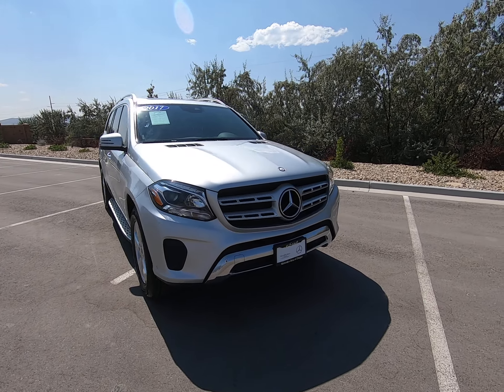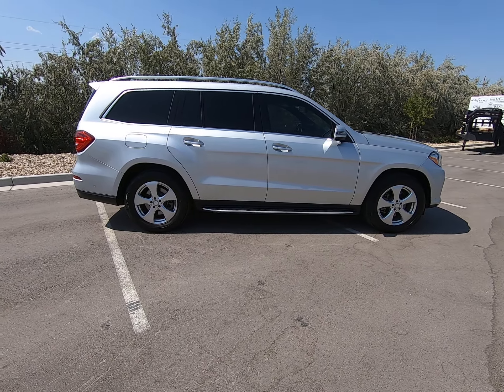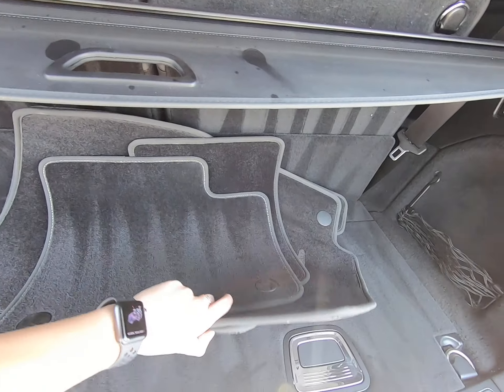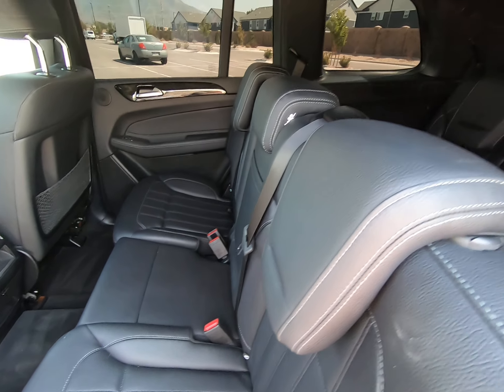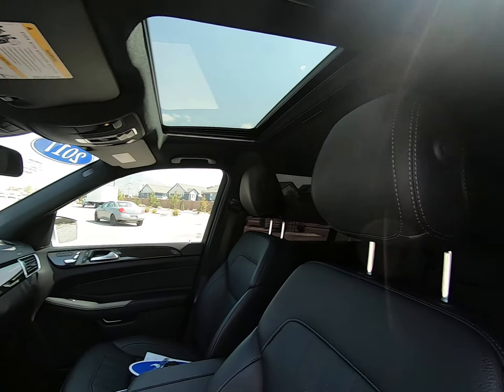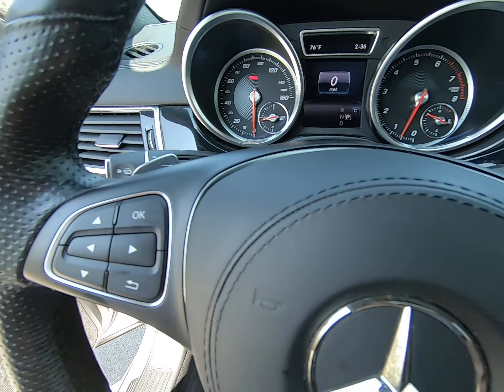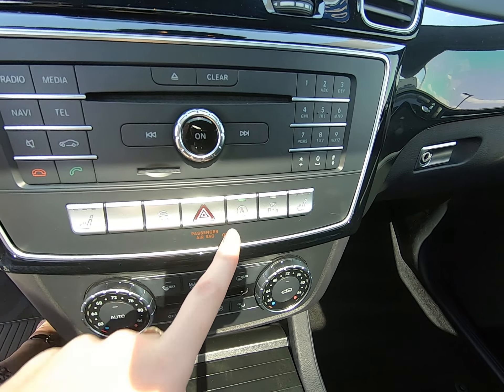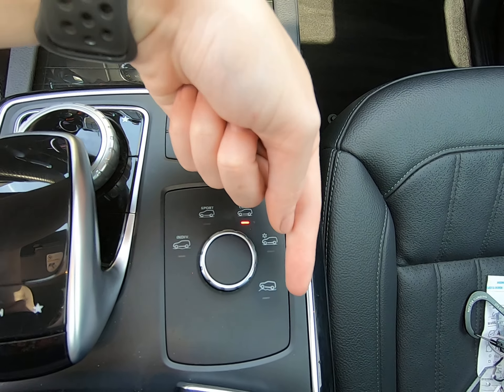2017 Mercedes-Benz GLS 450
Today I will show you this 2017 Mercedes-Benz GLS 450!

Stock #: HA843995P